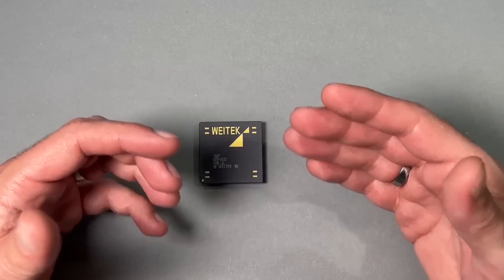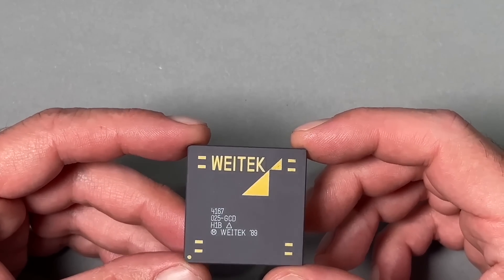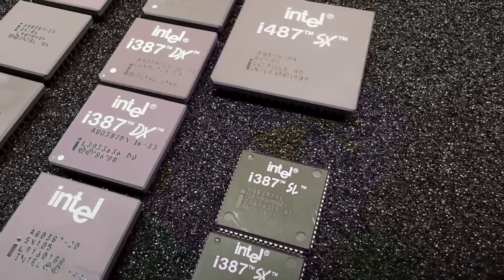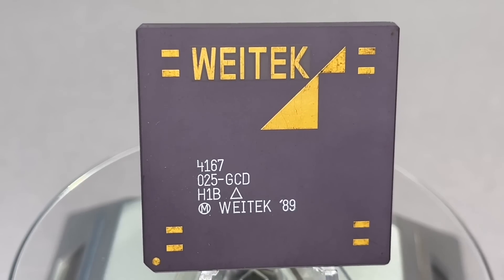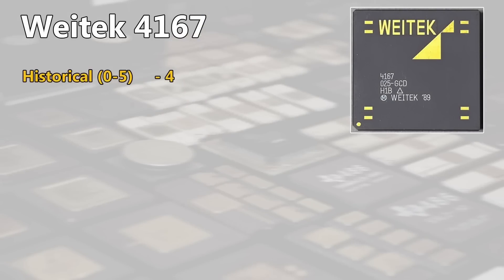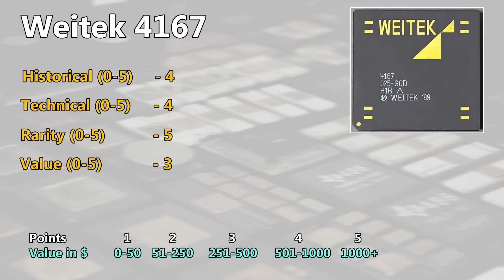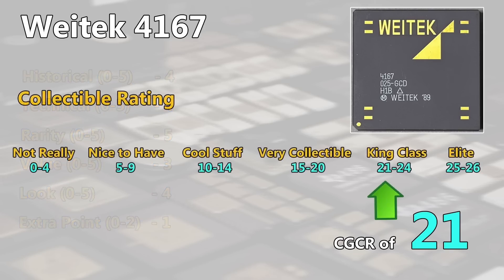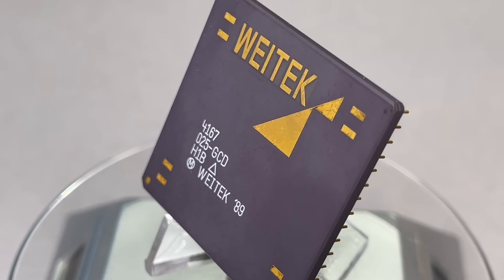Weitek 4167 Floating Point Unit / CPU Galaxy Chip Rating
its time for another CPU Galaxy chip rating video. In this video we will have a closer look at the Weitek 4167 floating point unit and at the end you will get a rating about rarity and if this chip is collectible or not.

Link to "what exactly is the CGCR (CPU Galaxy Chip Rating)"

Link to the excel & pdf file of all ratings which were done by CPU Galaxy so far: